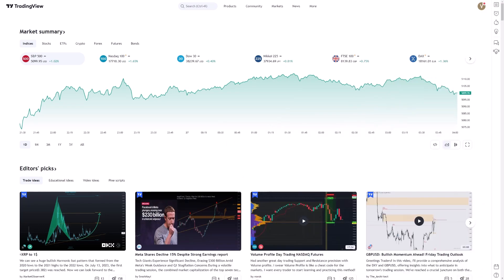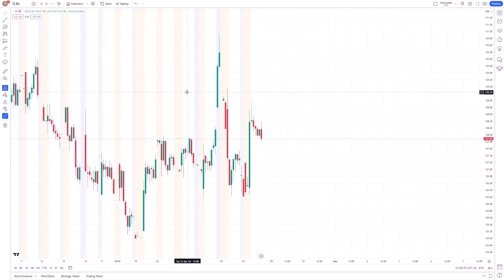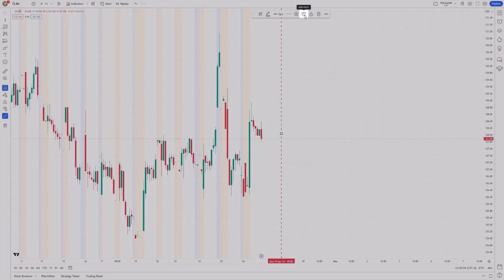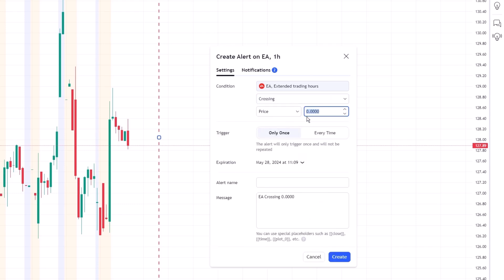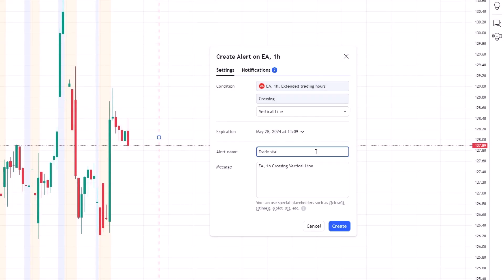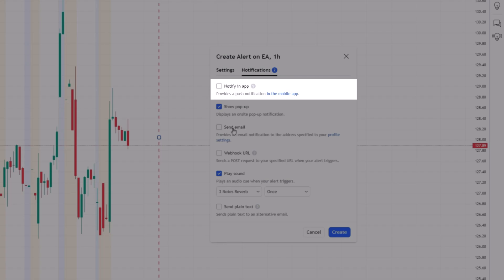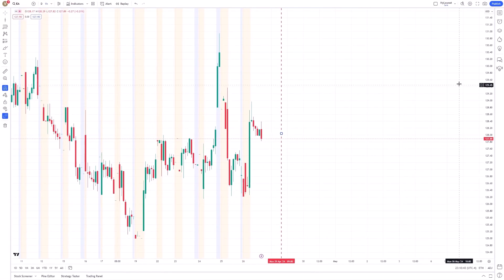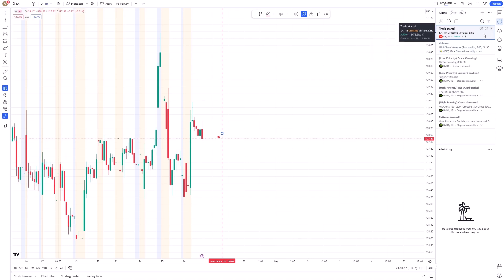How can I Set Alerts for Certain Times of the Day in TradingView?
Stay on top of market movements by learning how to set alerts for certain times of the day in TradingView with this quick guide.

➕ Open Your TradingView Chart: Start by selecting the chart you want to monitor.

➕ Switch to the One-Hour Time Frame: This ensures you can precisely set your time-specific alert.

➕ Use the Vertical Line Tool: From the line toolbar, choose the vertical line tool and place it at the specific time you want to monitor.

➕ Create Alert:
Click the alerts icon (clock) to open the create alert dialog box.
In the condition drop-down menu, select the vertical line option. This sets the alert to trigger when the price crosses this time marker.

➕ Choose Notification Method: Customize how you’d like to be notified—on-screen pop-ups, emails, or push notifications.

➕ Activate Alert: Hit 'create' to finalize your alert. You can manage or modify it anytime from the alerts menu.

Setting time-specific alerts in TradingView allows you to stay informed about key market moments without constantly watching the charts, making it a valuable tool for day trading, forex trading, crypto trading, and more. Whether you're using technical analysis, charting tools, or simply want real-time alerts for market monitoring, this feature will enhance your trading strategy.